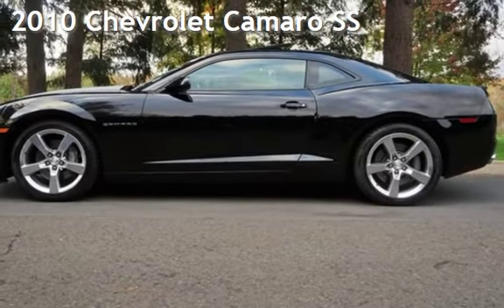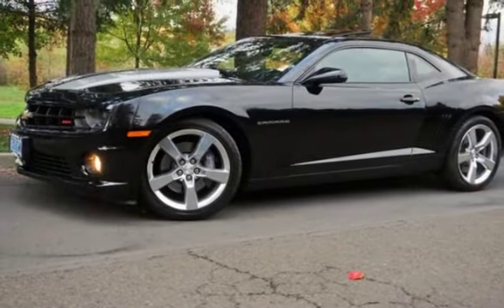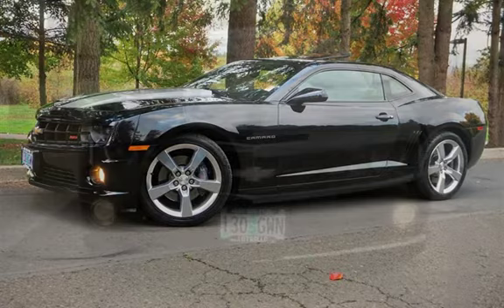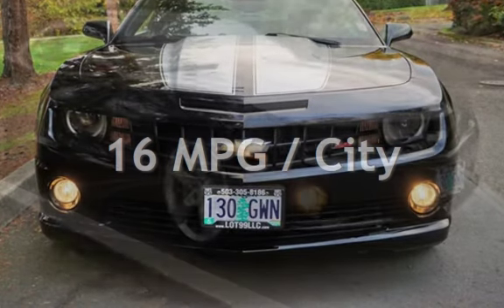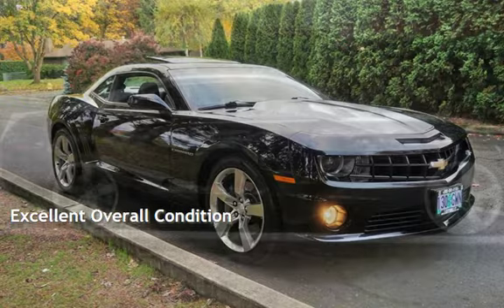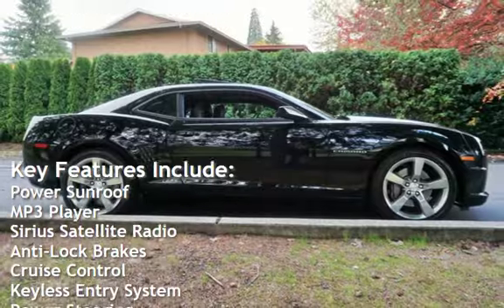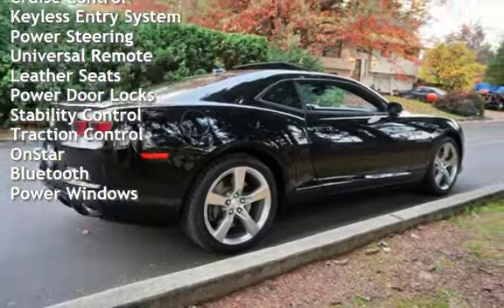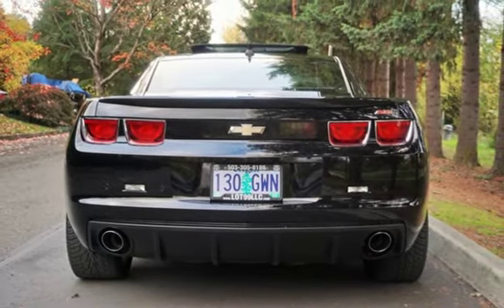2010 Chevrolet Camaro SS for sale in Milwaukie, OR